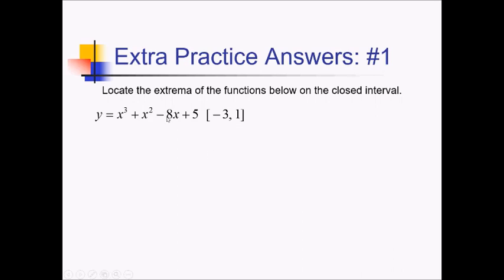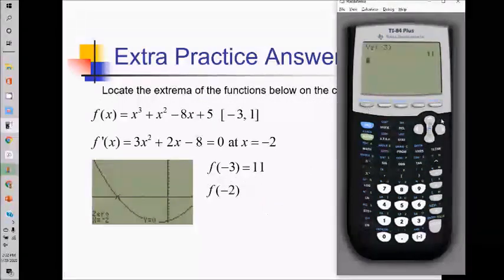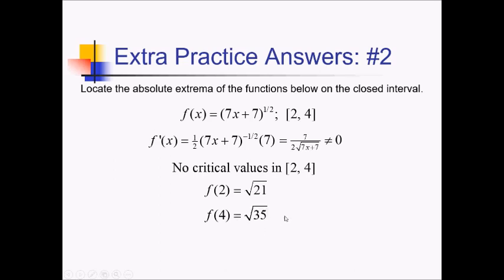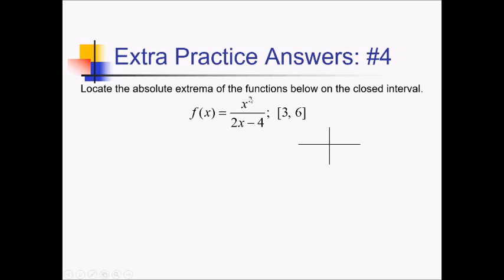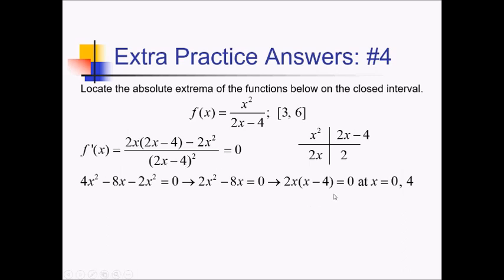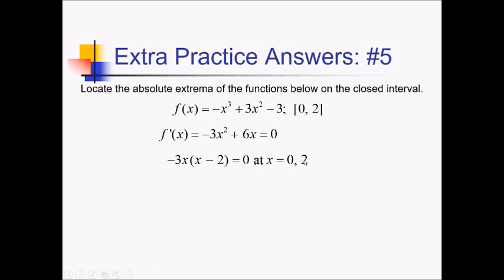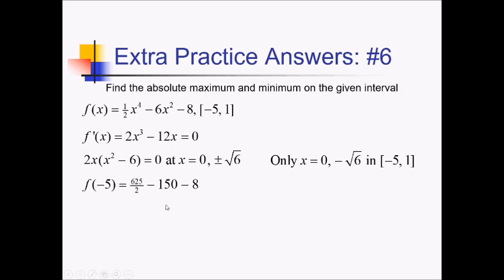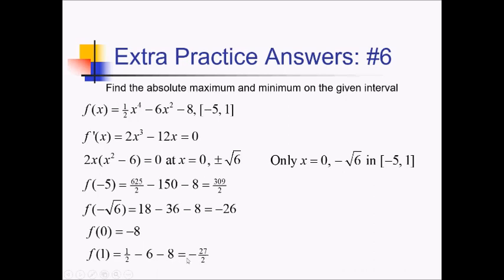Extreme Values of Functions: Problem Set #3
Worked problems showing how to identify extreme (minimum and maximum) values for functions and to determine whether a function satisfies the Extreme Value Theorem (EVT).

Go here for a PDF and handout to go along with this video